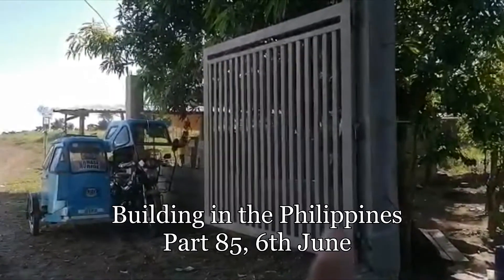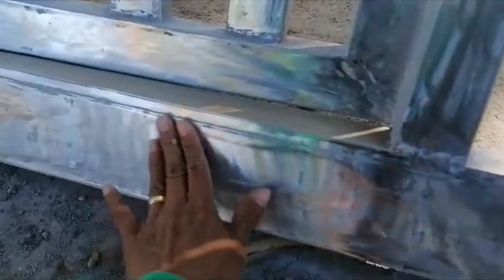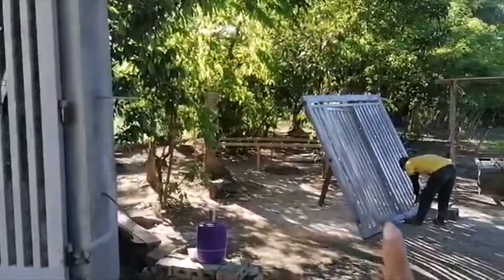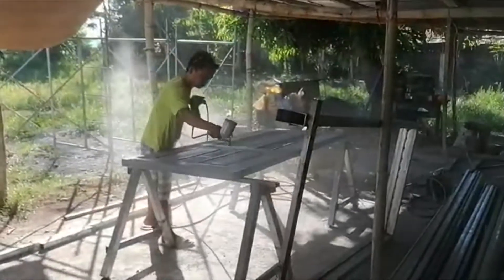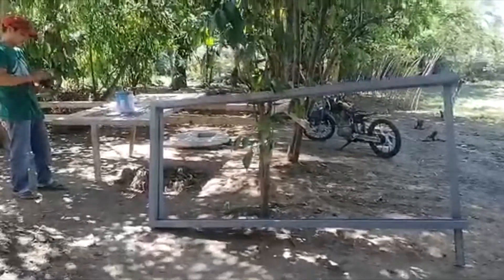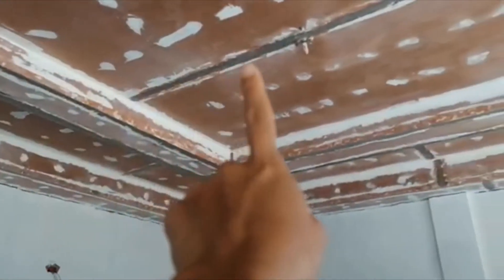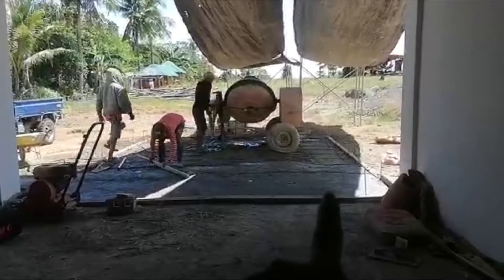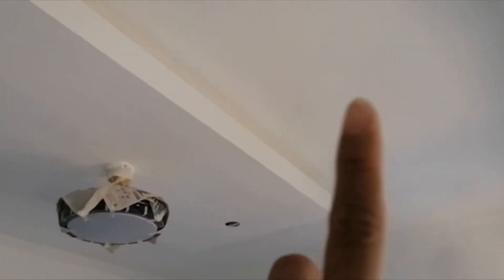Building in the Philippines, Part 85, Fixing the Main Gate, more concrete pouring and painting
6th June